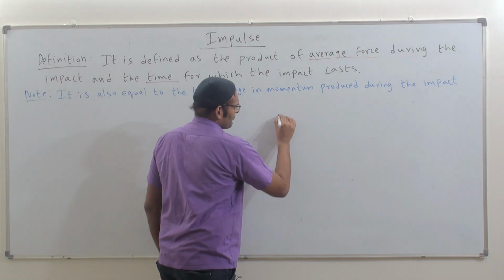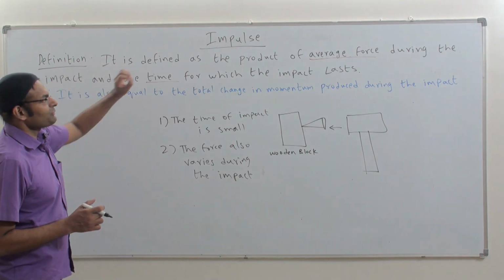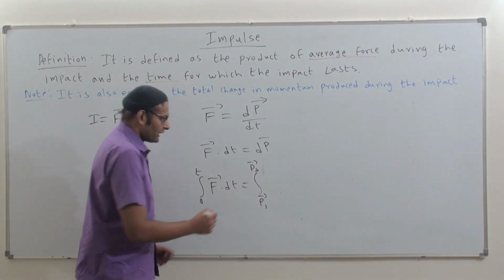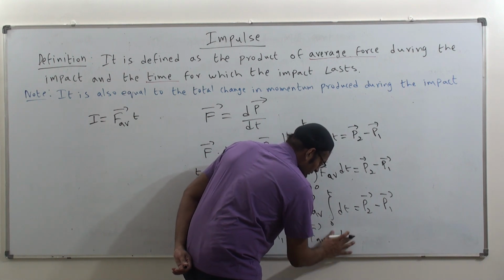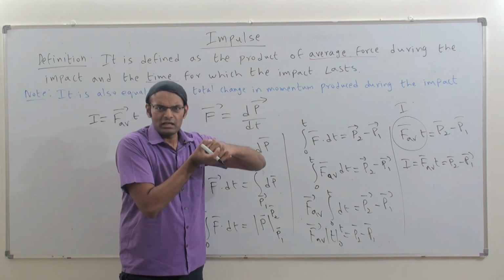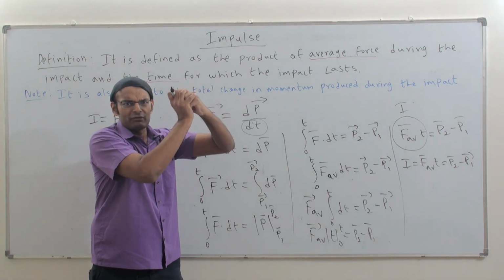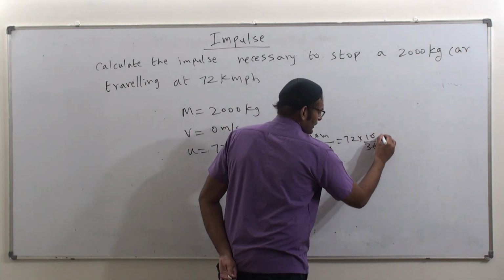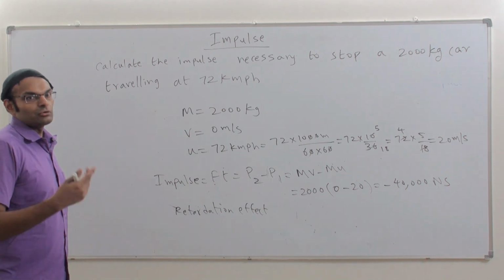Physics - 4.3 - Impulse